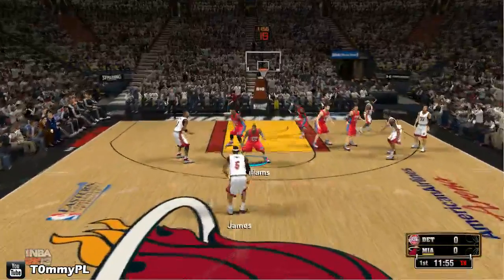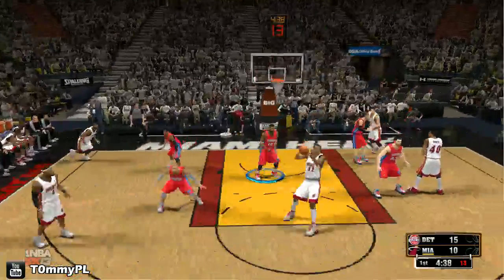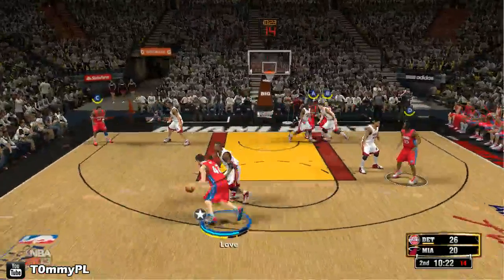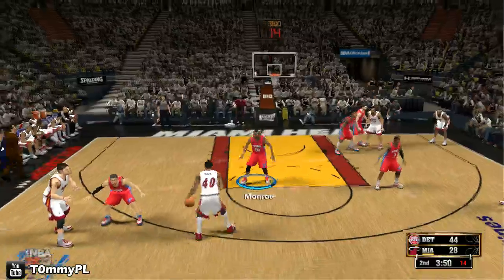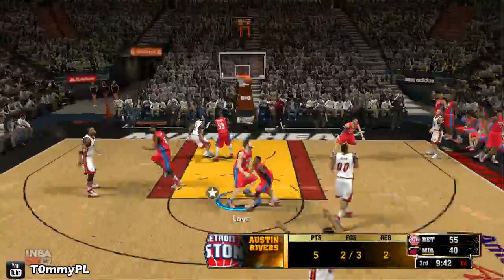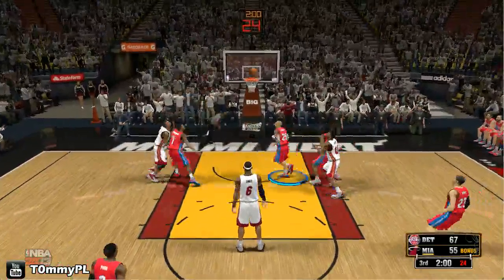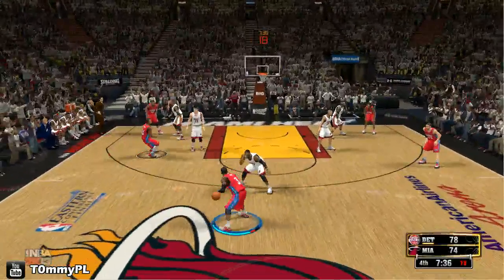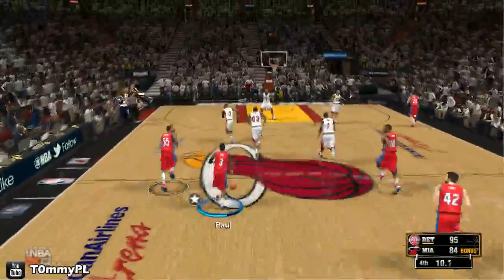NBA 2K13 association - part 49 - EAST FINALS GAME 3 @ MIAMI HEAT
Full game 3 at Miami Heat, hope you enjoy :)